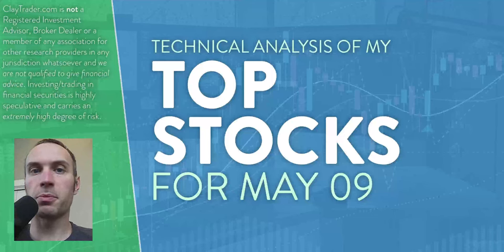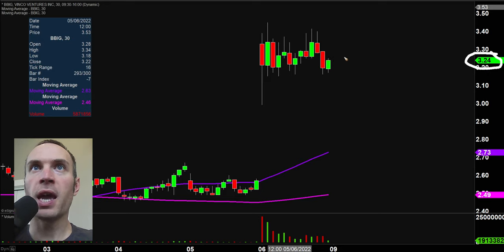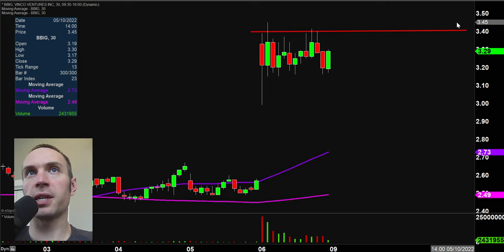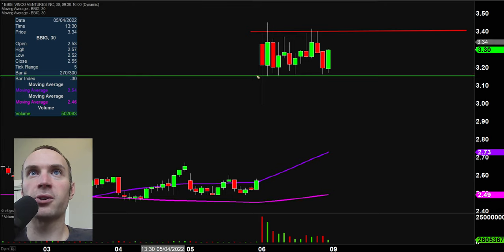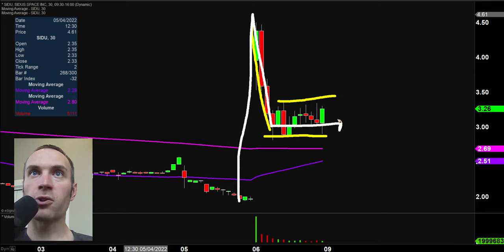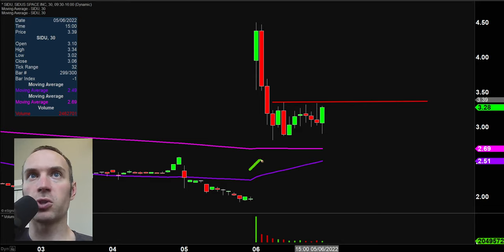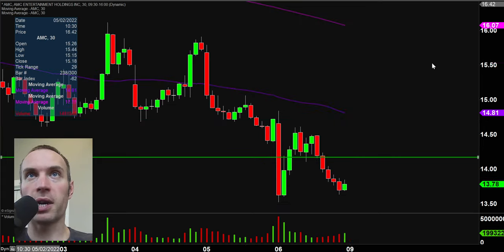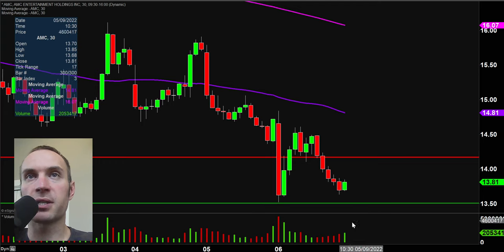Top 10 Stocks For May 09, 2022 ( $BBIG, $SIDU, $AMC, $PLTR, $AMD, and more! )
Learn how to trade big board and penny stocks by learning to read stock charts and identify technical patterns through technical analysis. Follow along and learn as I perform a quick stock chart technical analysis review on $BBIG, $SIDU, $AMC, $PLTR, $AMD, $NIO, $SNDL, $SOFI, $FUBO, $TSLA.